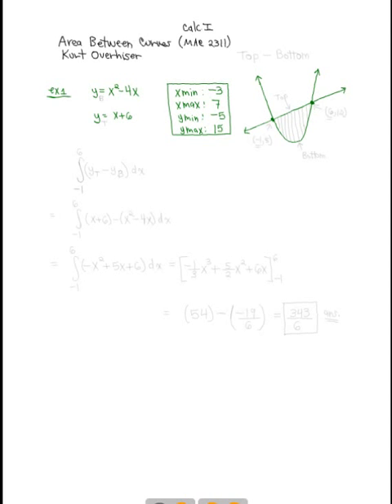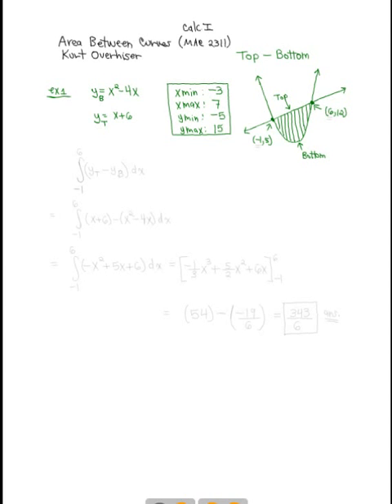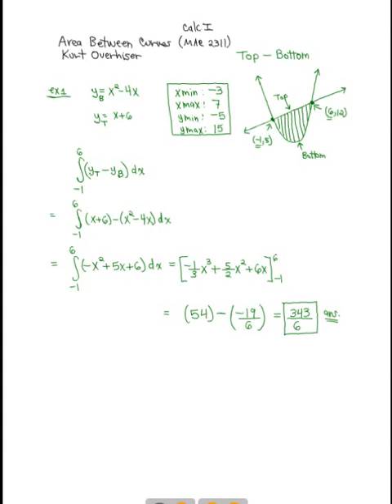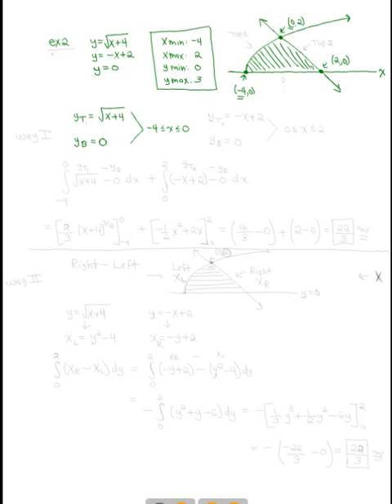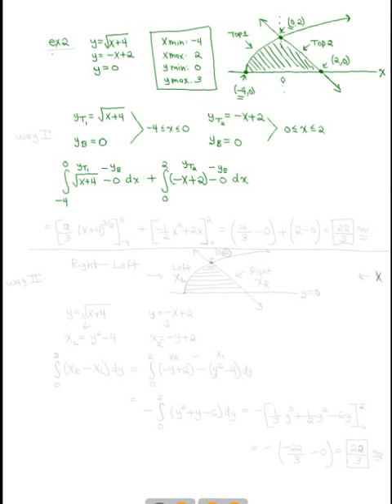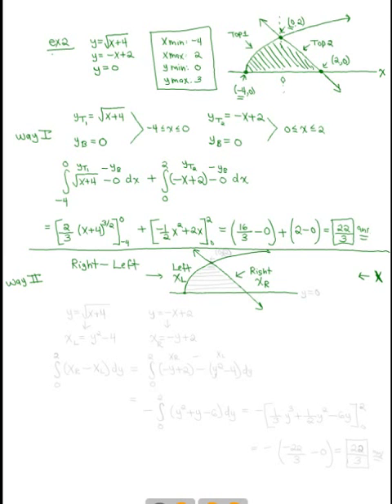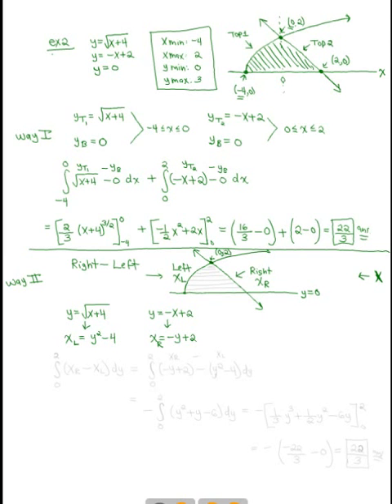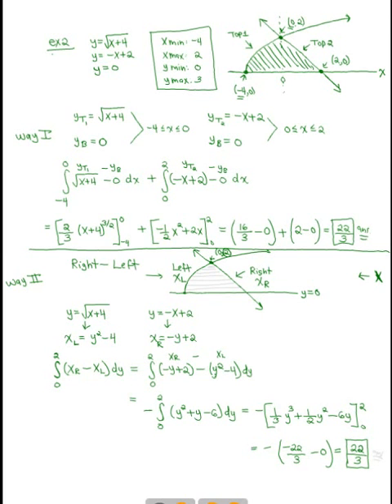Area Between Curves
Area Between Curves by Kurt Overhiser - -
Valencia College Math Help 24/7